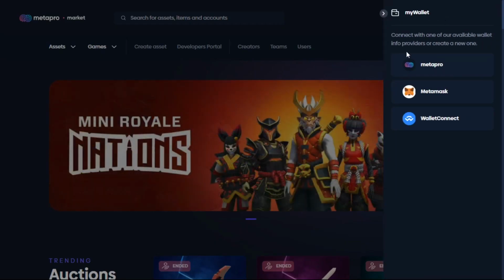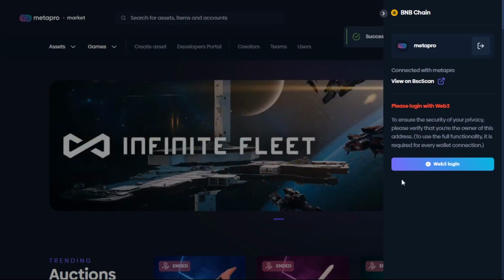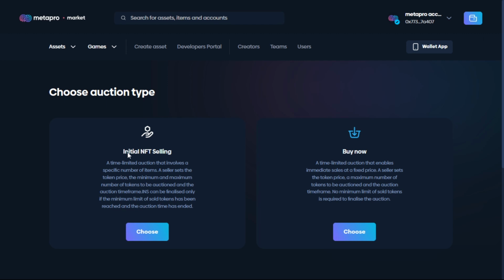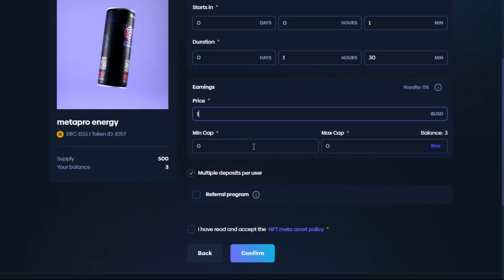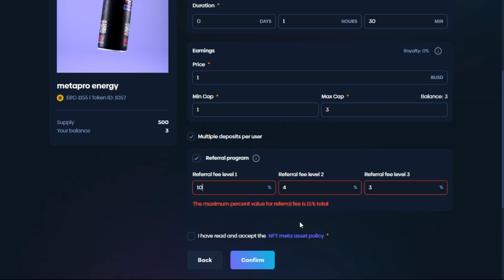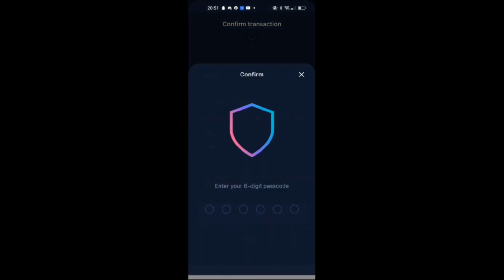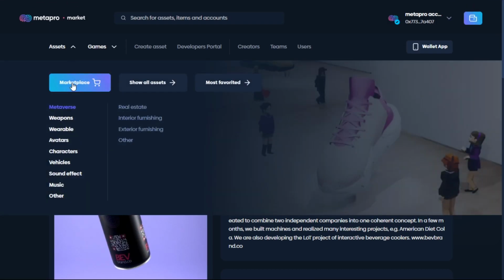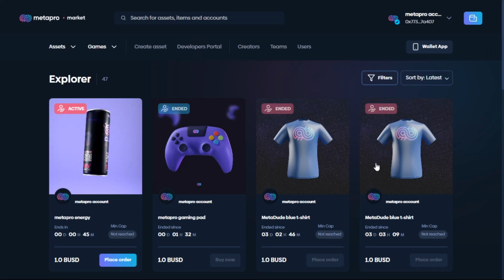How to sell NFT Meta Asset through INS auction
In this tutorial, we'll explore Metapro market. Learn how to sell NFT Meta Asset through INS auction. Whether you're new or experienced in decentralized world, this tutorial has everything you need to get started with Metapro market.